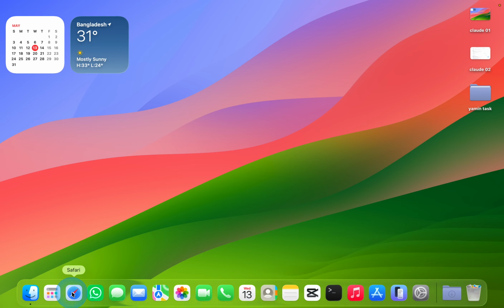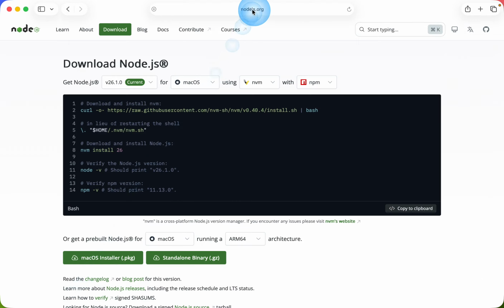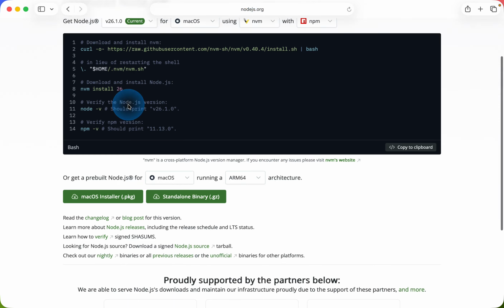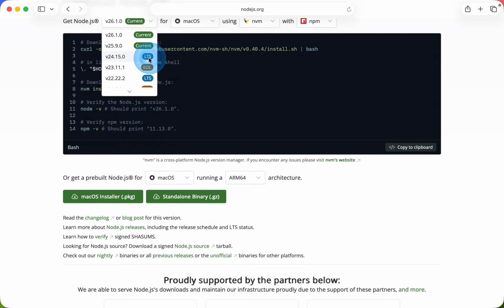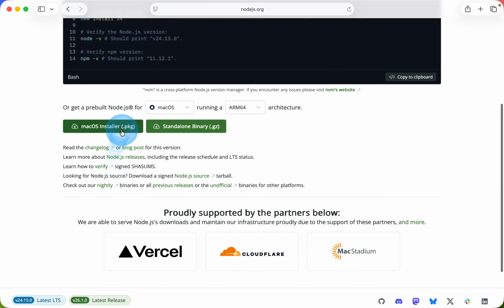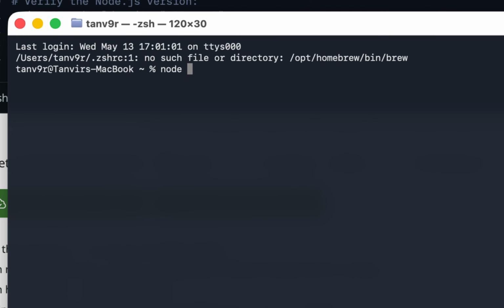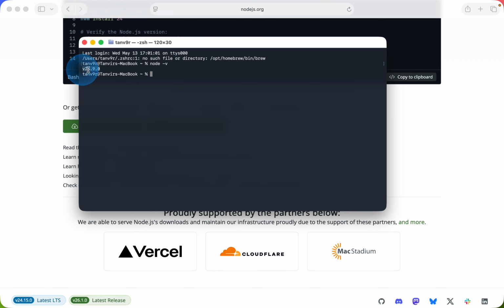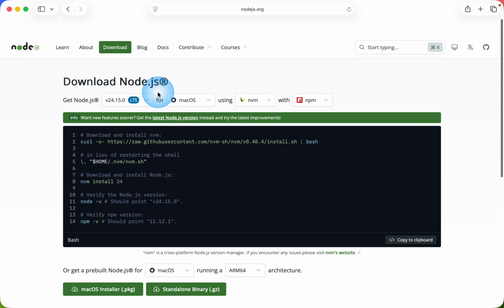How to Install Node.js on Your PC (Beginner Friendly Guide 2026)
Want to install Node.js on your PC but don’t know where to start? In this beginner-friendly tutorial, I’ll show you how to download, install, and verify Node.js step-by-step on Windows, Mac, and Linux. You’ll also learn how to install npm automatically and check if everything is working correctly.
Perfect for beginners who want to start web development, React, Laravel, AI tools, or JavaScript projects.
In this video you’ll learn:
• How to download Node.js
• How to install Node.js on Windows
• How to install Node.js on Mac
• How to verify Node.js installation